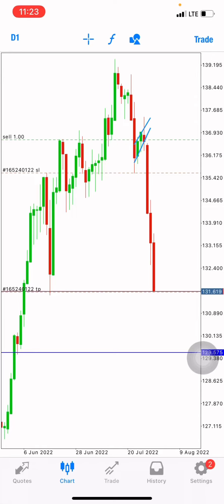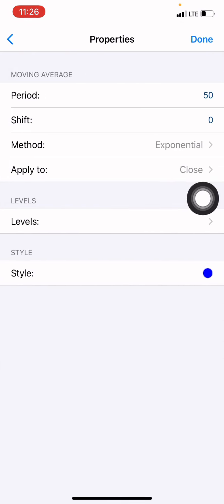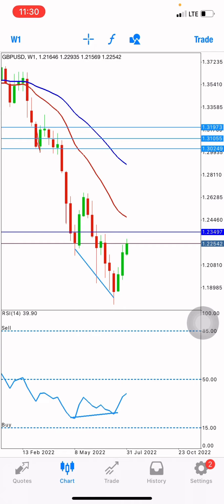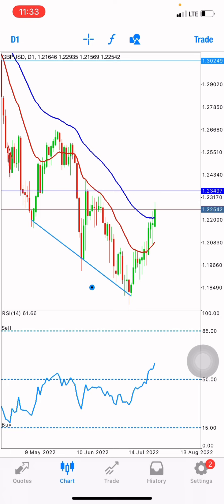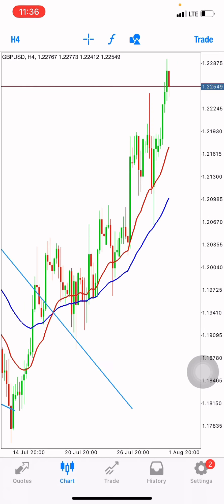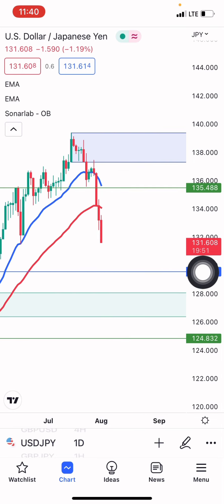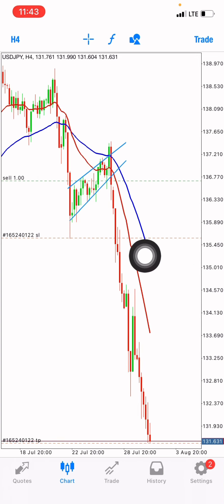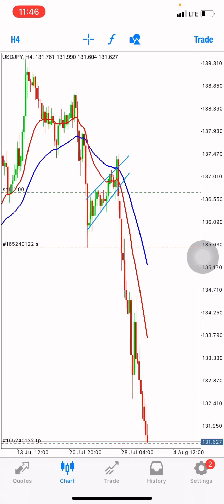The Only Moving Average Trading Video You Will Ever Need…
forextradinghow to trade forexforex trading